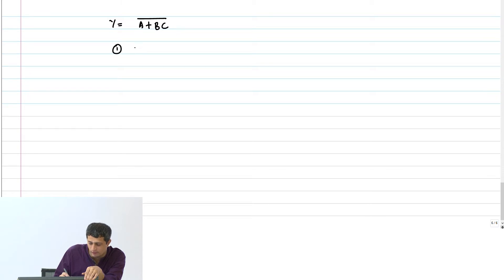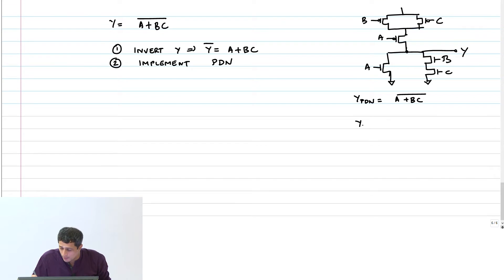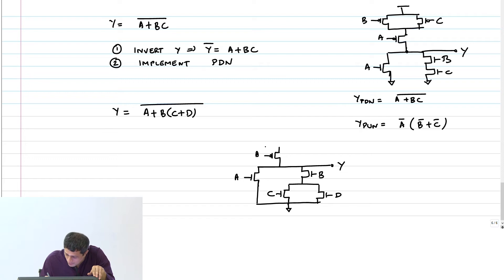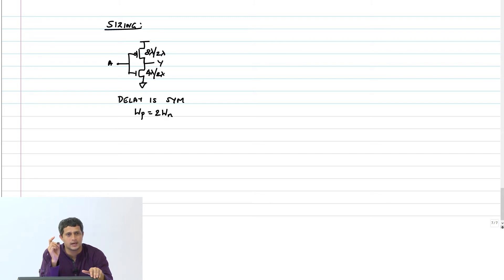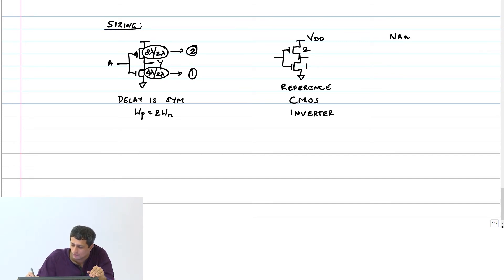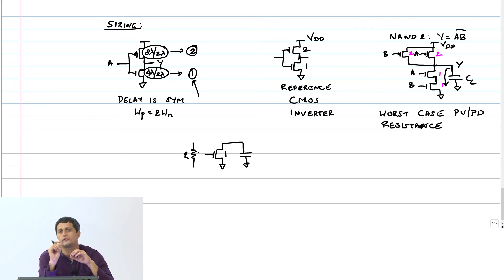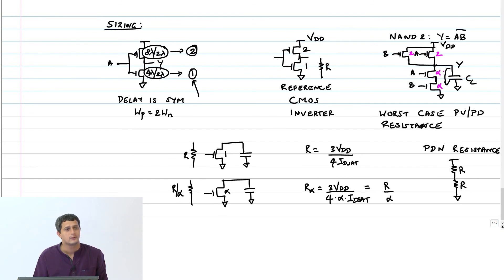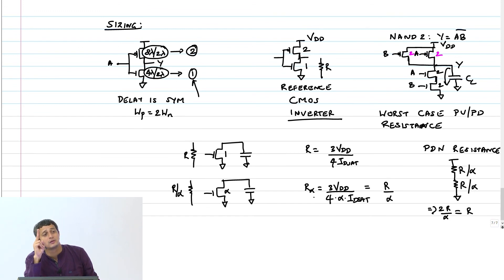CombCkt - 2 - Implementing Any Boolean Logic Function: Examples. Gate sizing